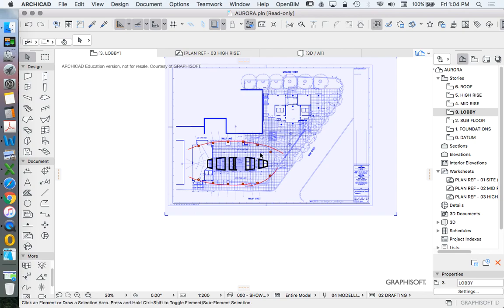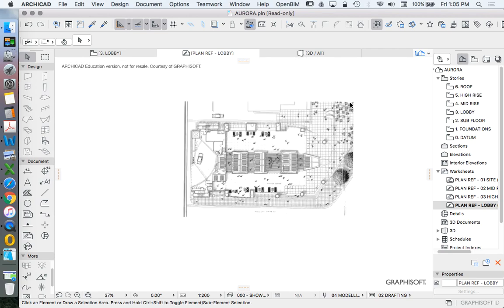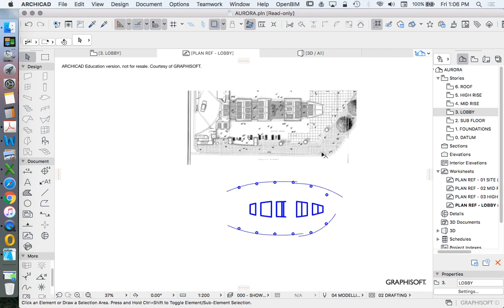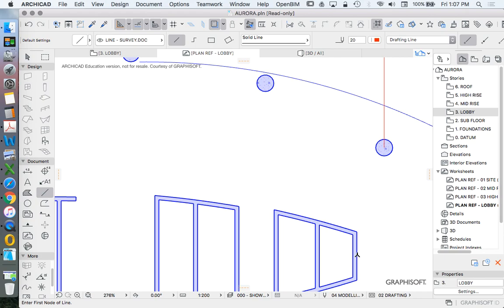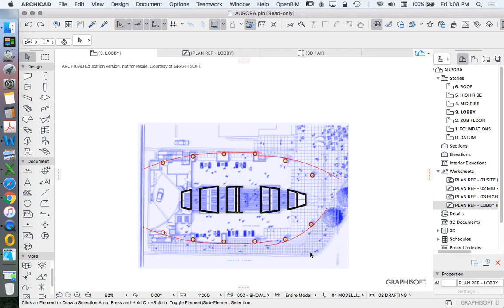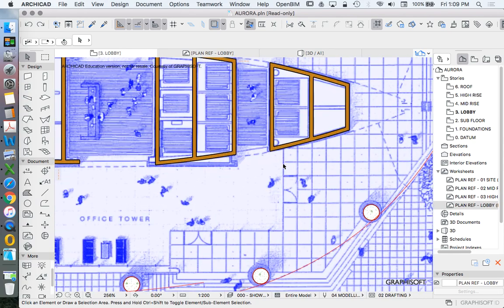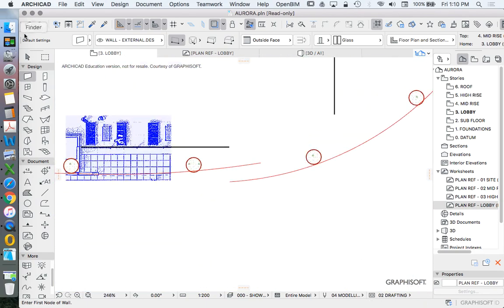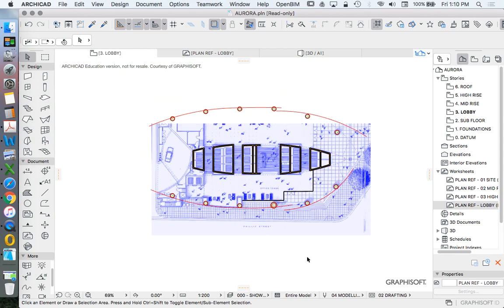ArchiCAD Aurora Place 11 lobby facade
This tutorial series re-models Renzo Piano's famous Aurora Place in Sydney, Australia.
It is intended to be used educationally as an introduction to commercial design for beginners in archicad. Plans and images were obtained from archdaily.com